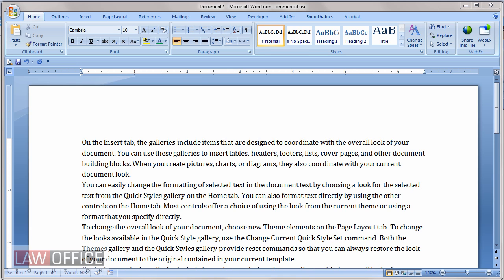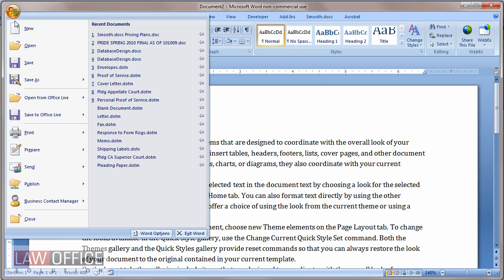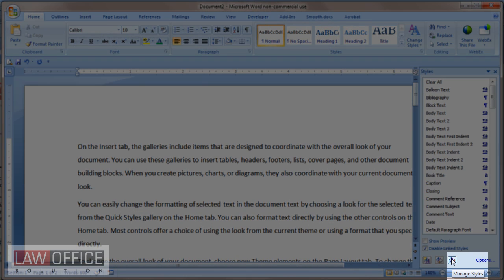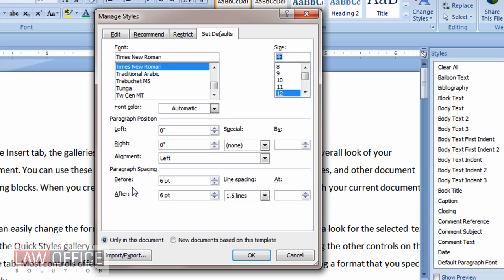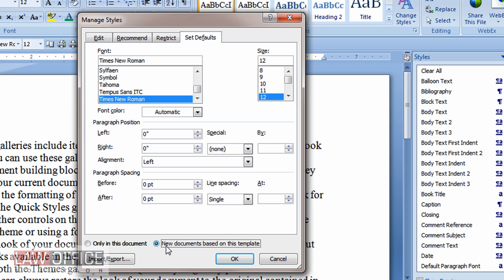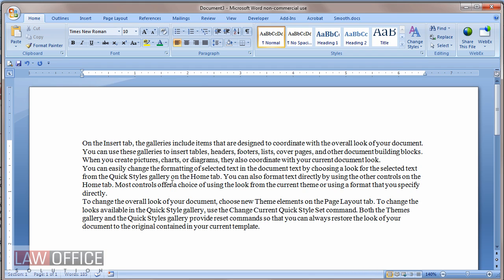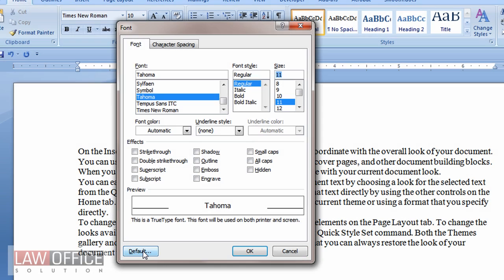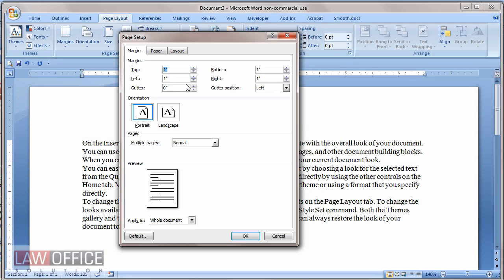Set Word 2007 Blank Document Format Defaults.mov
How to change your default font, paragraph line spacing, and margins in Word 2007.  Demonstration by Laura Leader from Law Office Solution.